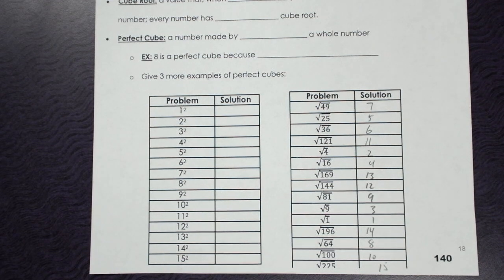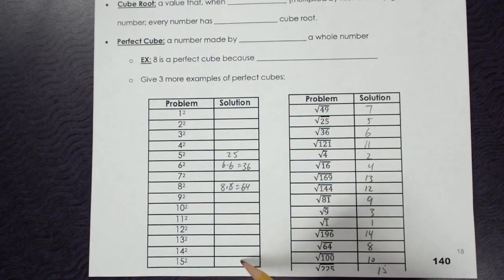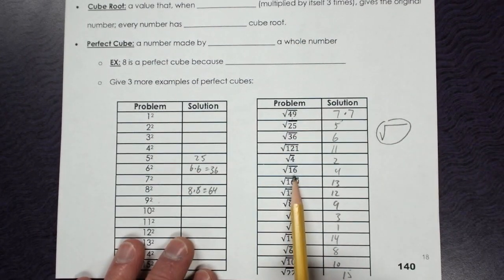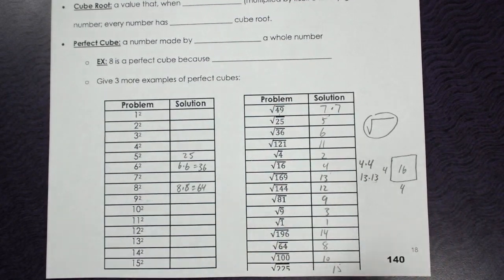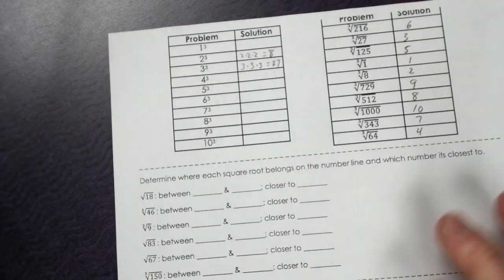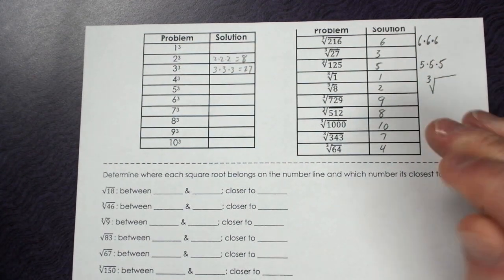Perfect Square and Cubed Roots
Guided notes for perfect square and cubed roots